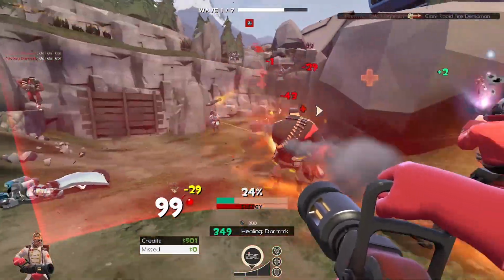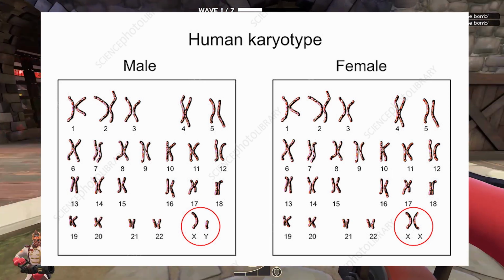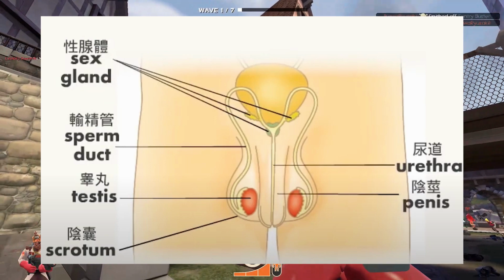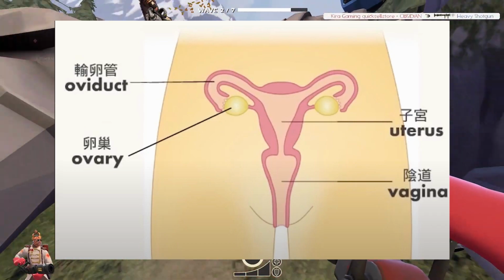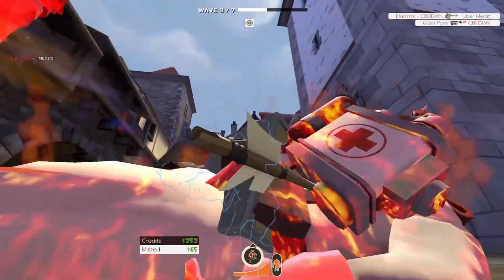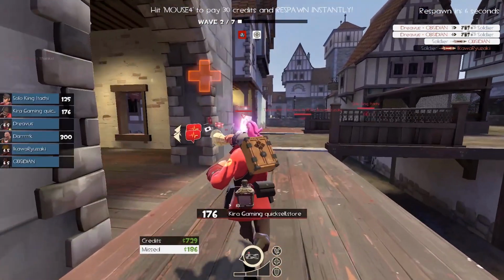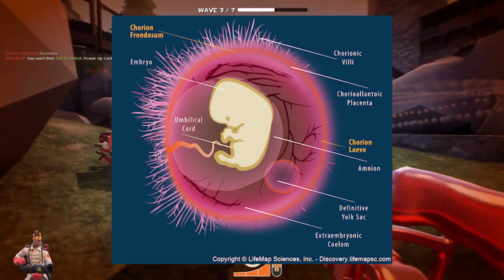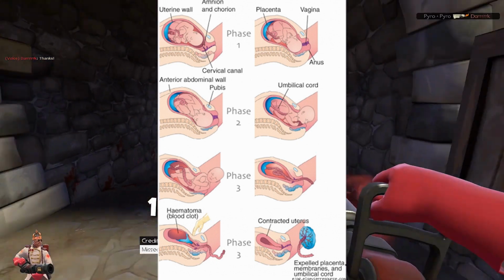Biology: Human Reproduction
This time, we are going to explore a rather interesting topic of biology-human reproduction.